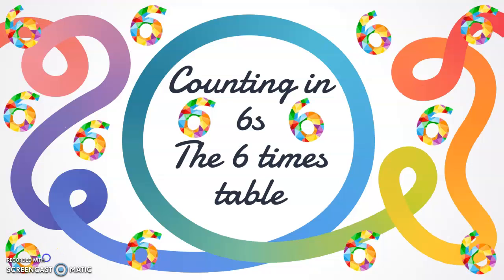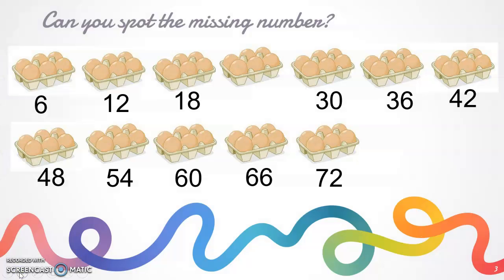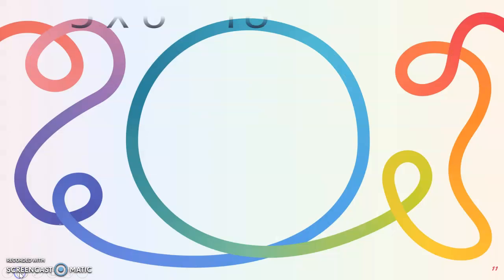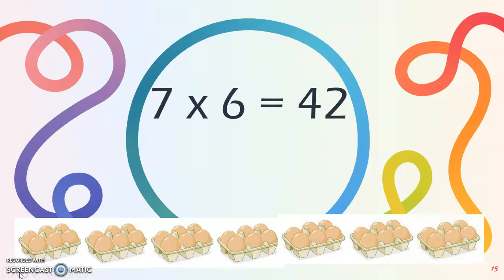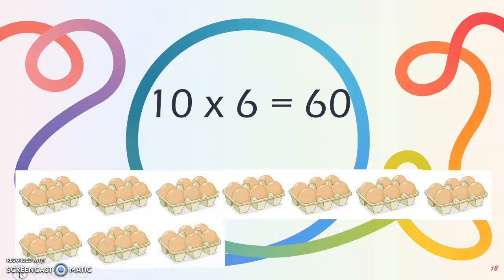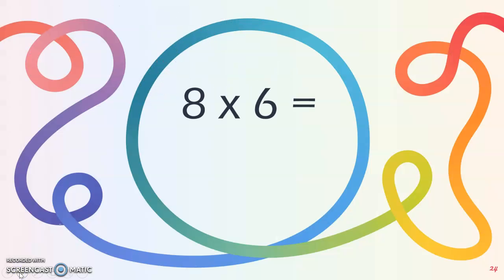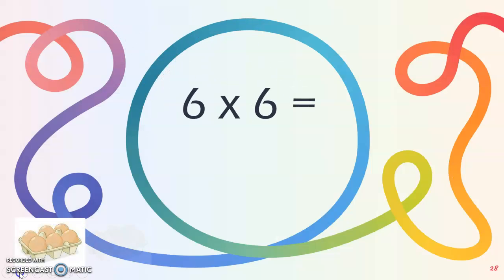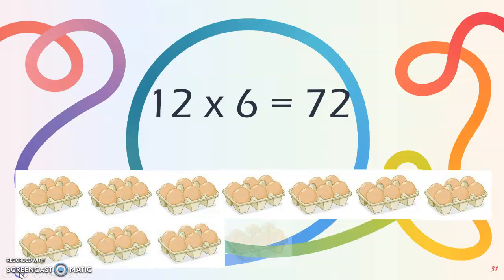6 times table